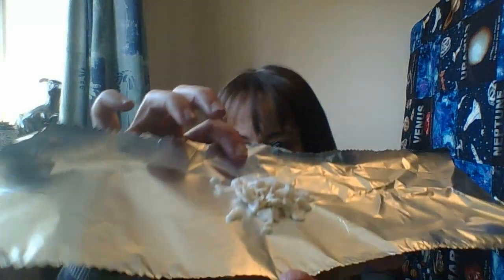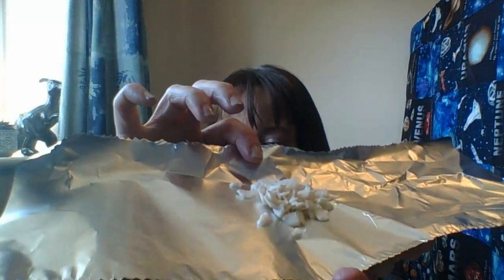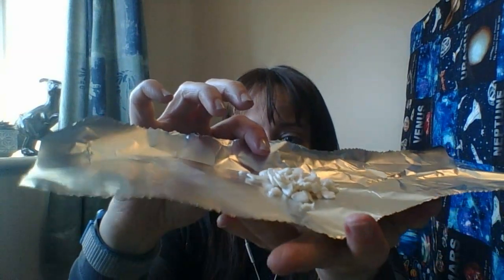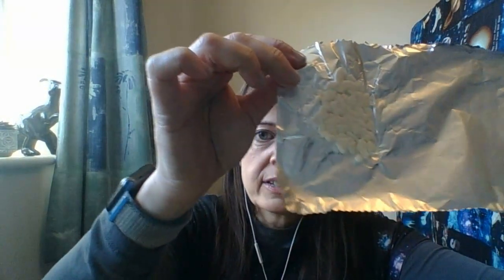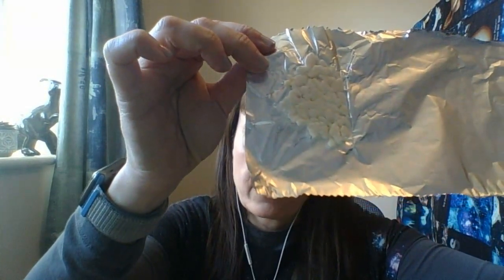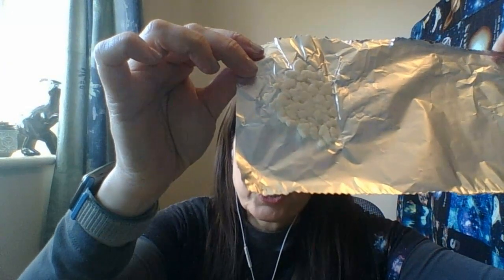Candy Rock Cycle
Let's learn about the rock cycle with candy! This is a great activity to do with students to introduce rocks OR you can do it the end of a unit to summarise what students have learned (making students decide the procedure.

Materials you will need:
Candy like Air Heads, Laffy Taffy, Maoam Stripe, or Gum Drops (or you can sub crayons for non food based)
Aluminium foil
Boiling water in a cup or beaker

If you'd like to check out my scaffolded lab sheets, you can find them

0:00 - Intro
0:18 - Materials Needed
2:20 - Forming a sedimentary rock
5:49 - Forming a metamorphic rock
7:02 - Forming an igneous rock
10:59 - Resources for parents and teachers